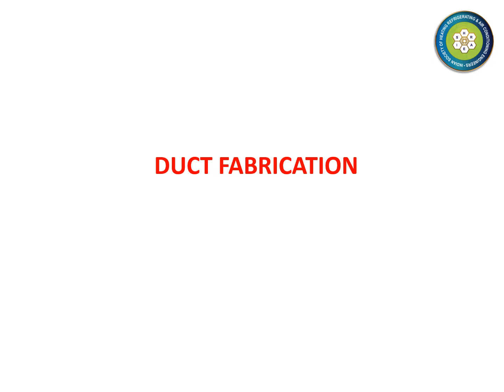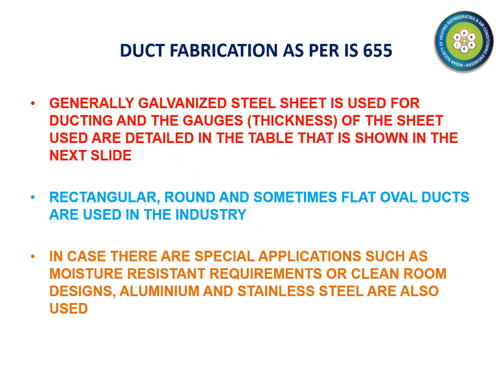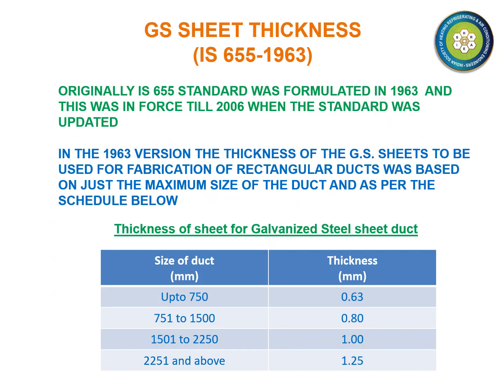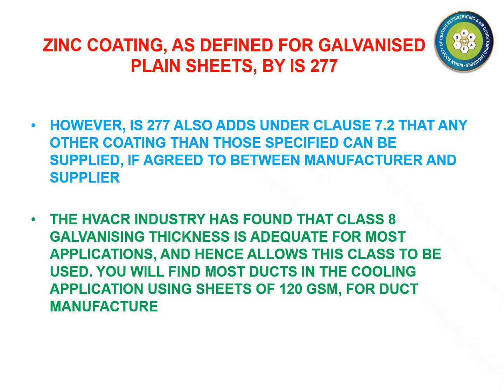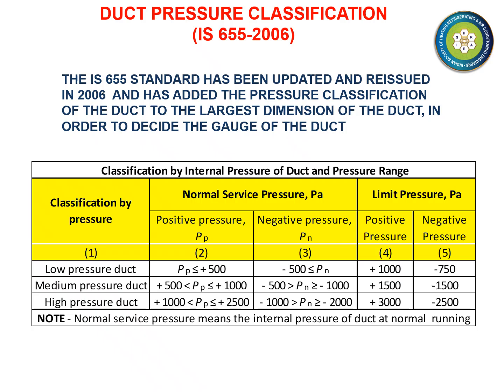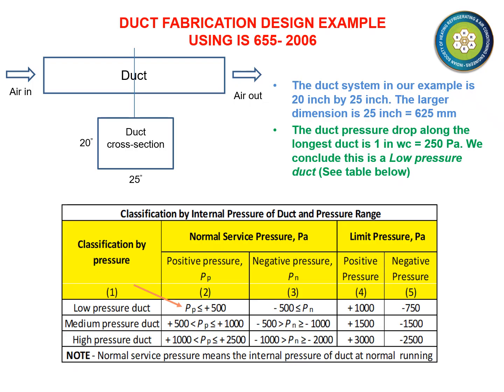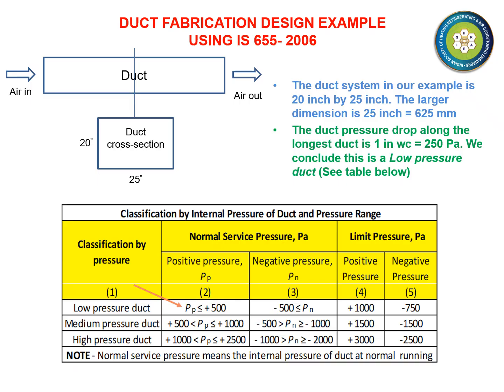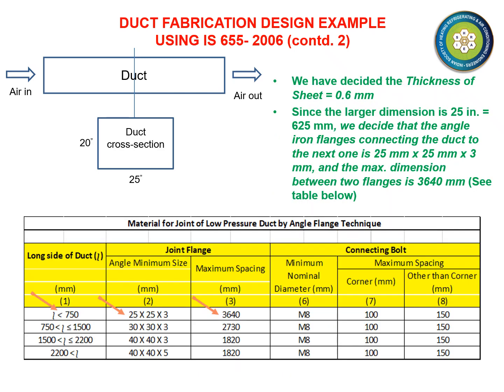ISHRAE ACDL!M2C2 3 Duct Fabrication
AC Duct Fabrication